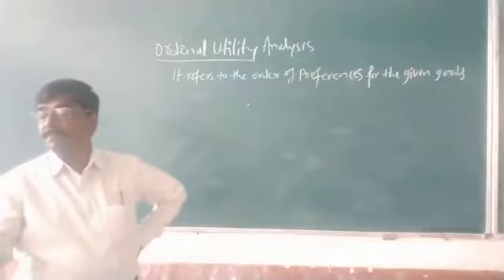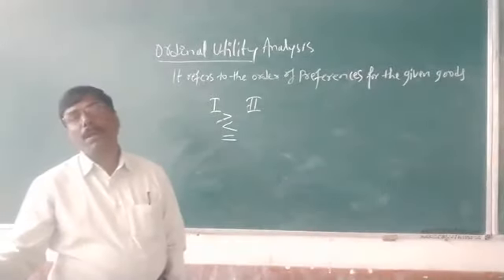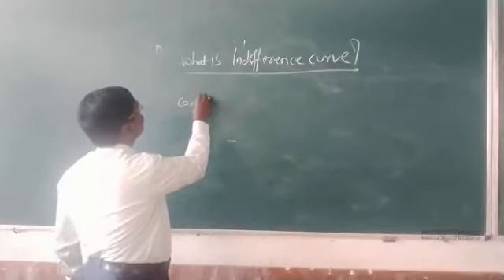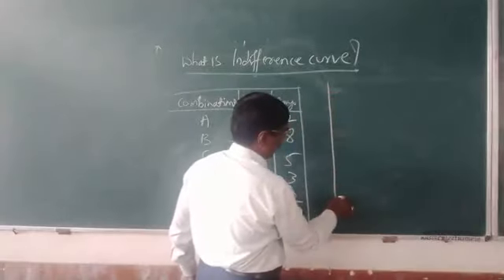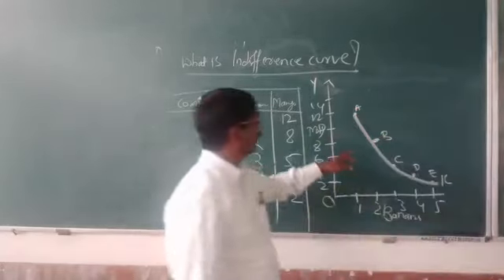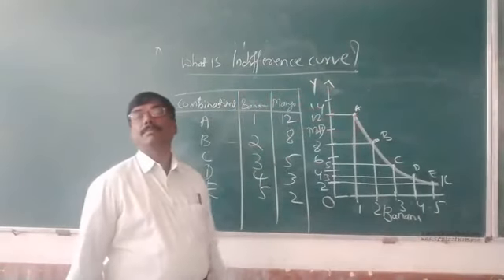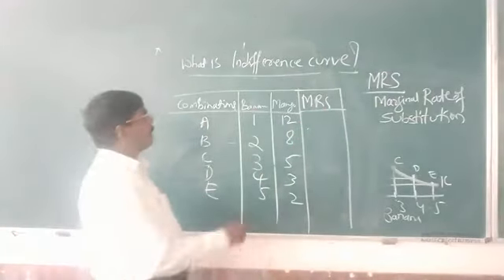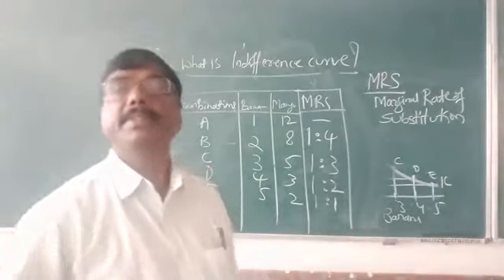Theory of consumer behaviour meaning of indifference curve and marginal rate of substitution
S L SHEKHARGOL